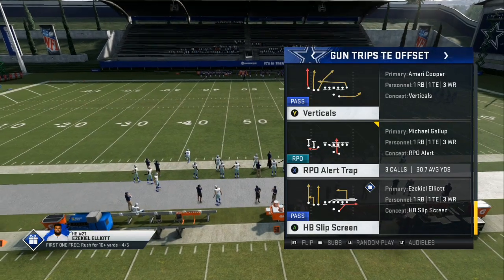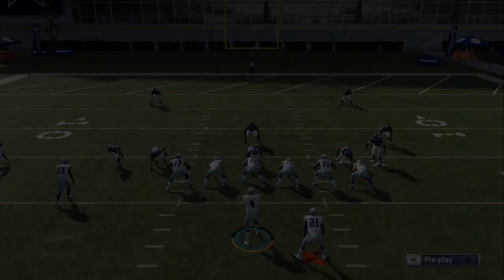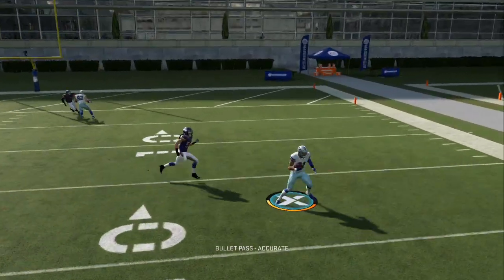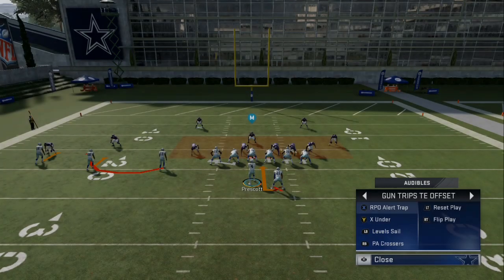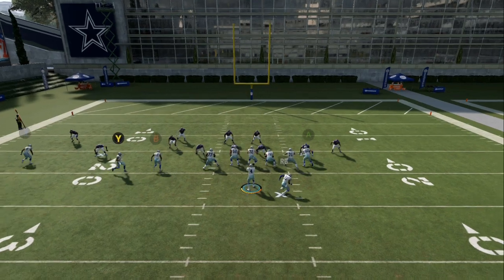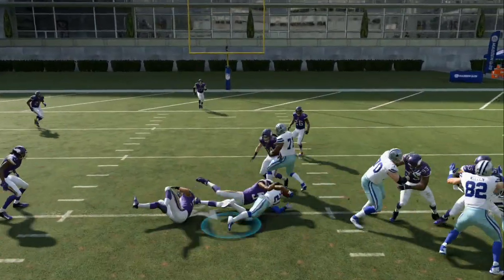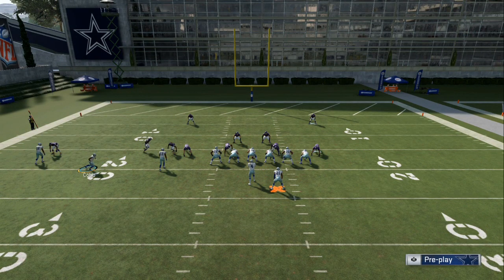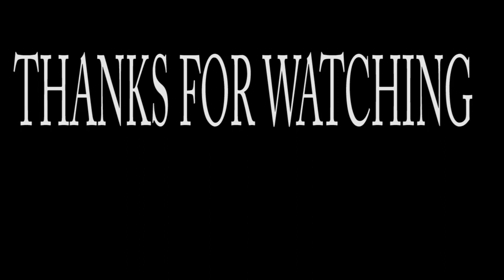SCORE 40 POINTS EVERY GAME-BEST RUN PASS SCHEME IN MADDEN 20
EASY MADDEN 20 TIPS